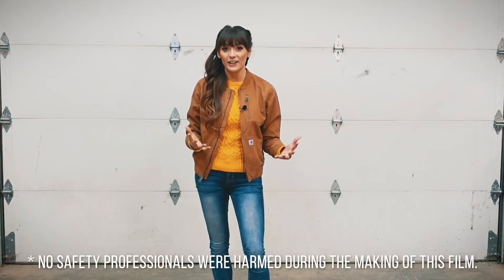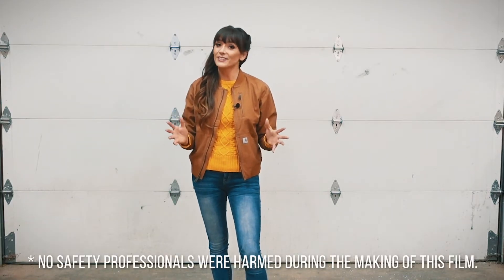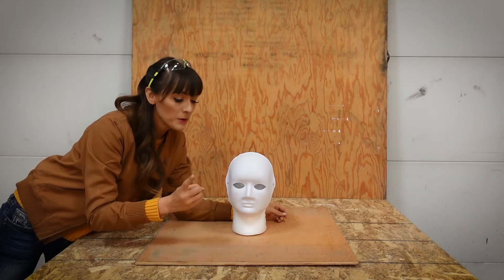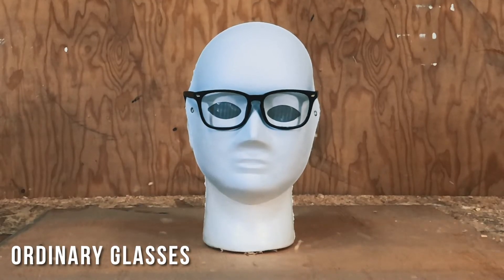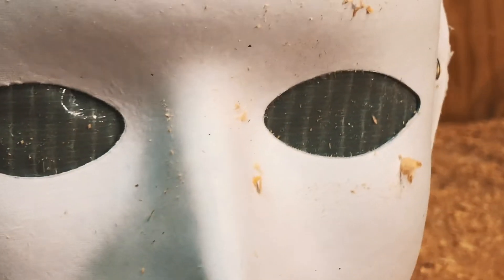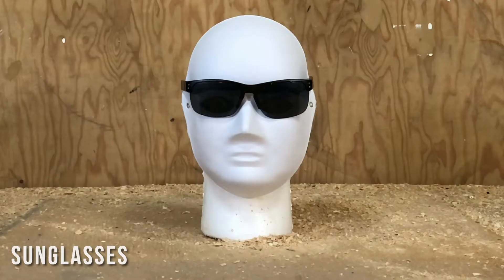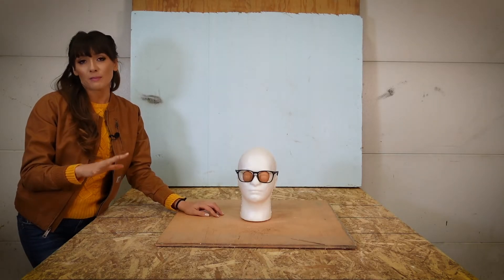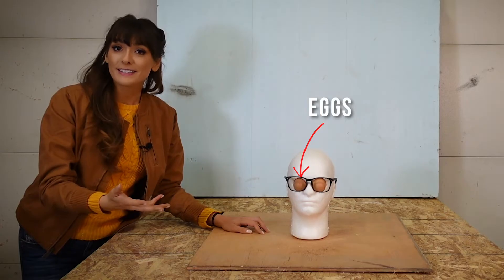SAFETY GLASSES IMPACT TEST | ANSI Z87 VS Nail Gun, Wrench, and Dust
In this video, we a fun and highly unscientific safety glasses impact test and dust test.

Every day, about 2,000 people endure job-related eye injuries that are serious enough to require medical treatment. It’s estimated that 90% of these injuries could be prevented by wearing proper eye protection.

Safety glasses in the US have to be stamped with the ANSI code Z87 to protect against hazards of the workplace like impact, heat, liquid splash, and dust.

Today, we’re going to do something fun and test out 3 different types of glasses commonly worn to show differences in performance? Why? Because it’s fun.

#1 – Dust Test
Most eye injuries occur when small, flying particles get in your eye and cause an abrasion. We put sticky substances on the eye of each dummy. Let’s check out how each pair of glasses perform in protecting against dusts.

#2 – High Impact Test
Some of the most serious injuries come from fast-moving objects like the fragments of a broken grinding wheel. You want your glasses to be shatter proof and protect against projectiles. If your glasses have a “+” sign next to the Z87, it means they’re rated for impacts. These have the plus sign, so let’s see how they do against a nail gun.

# 3 – Broad impact
Just as often, eye injuries are also from broad impacts, like a wrench being dropped from above while working vehicles or equipment. Let’s see how our glasses do.

Wear the right protection to guard against eye injuries.

Ally Safety
720 SE 160th AVE

Safety Glasses Impact Test